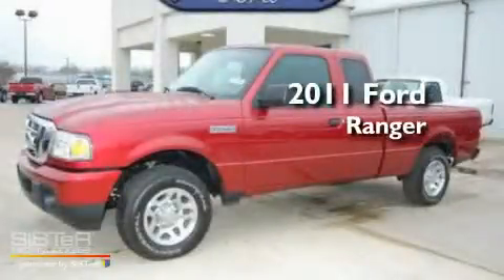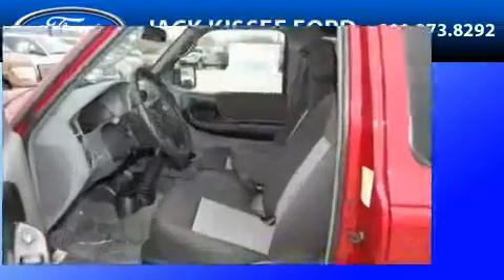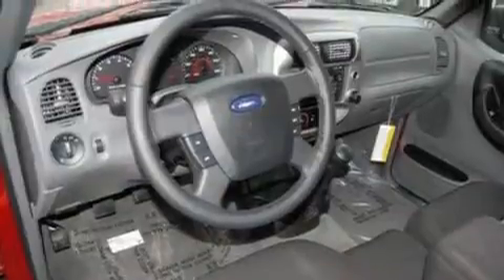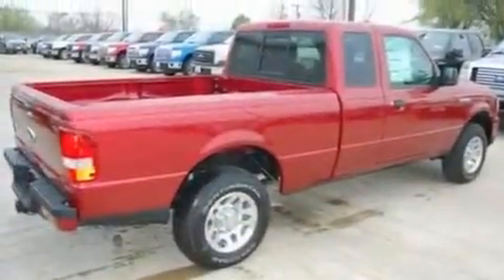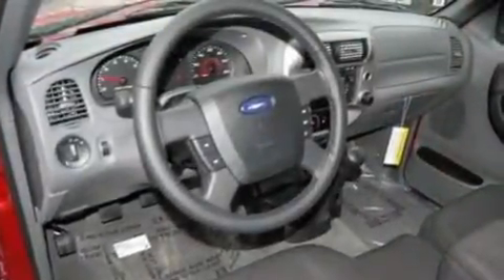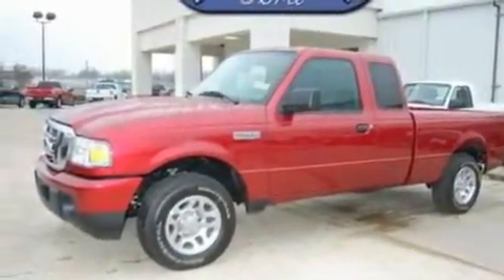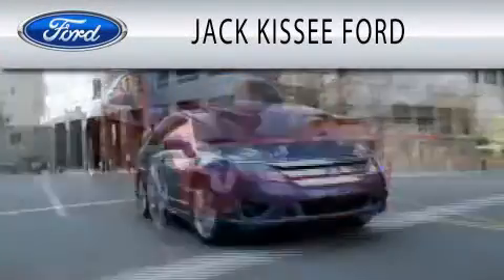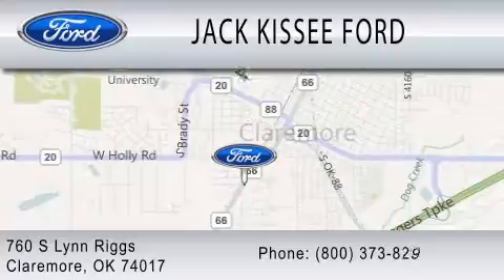2011 FORD RANGER Claremore OK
Year : 2011
 Make : FORD
 Model : RANGER
 Engine : 2.3L I4

 Stock : 14789